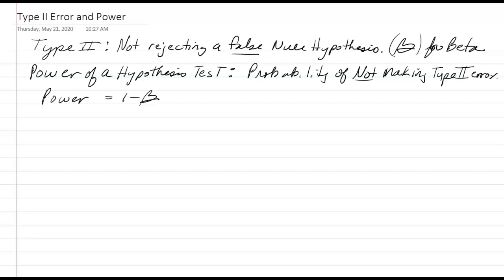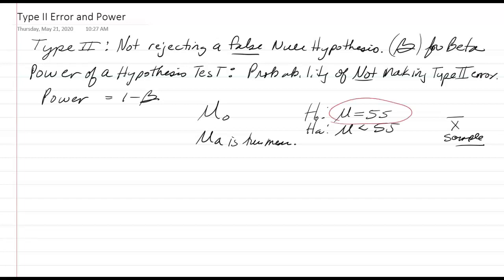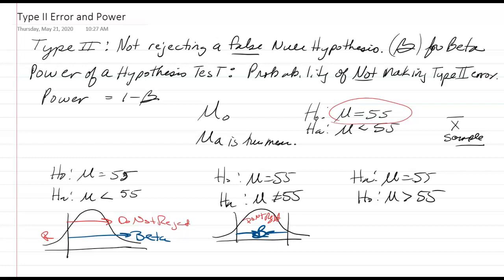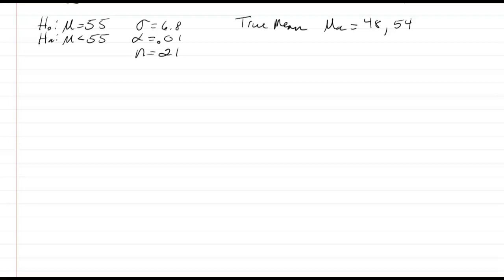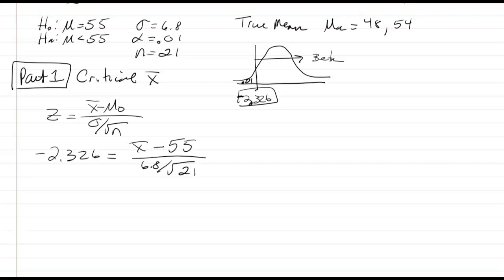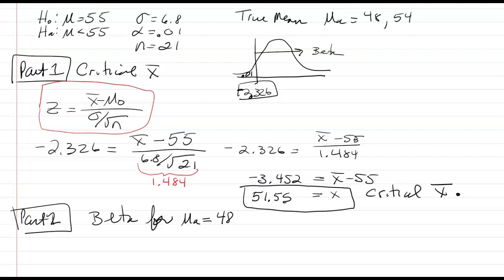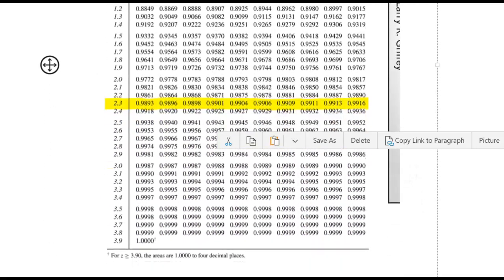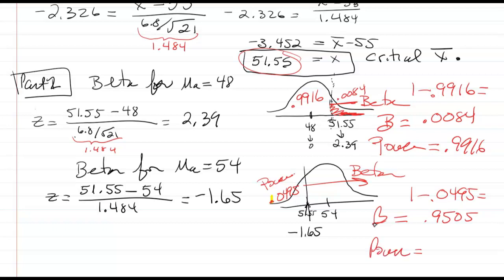Type II Error and Power